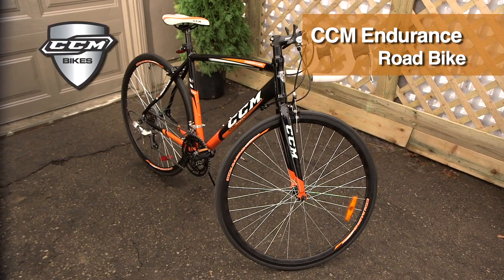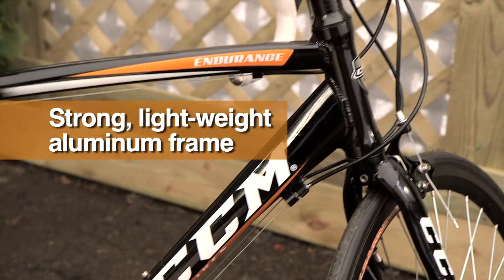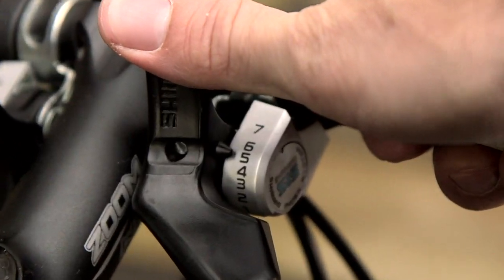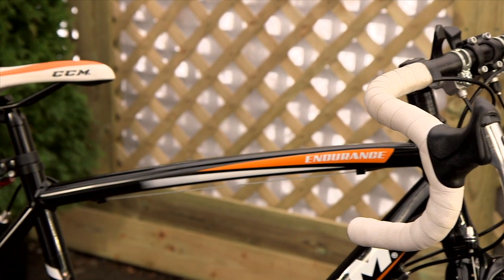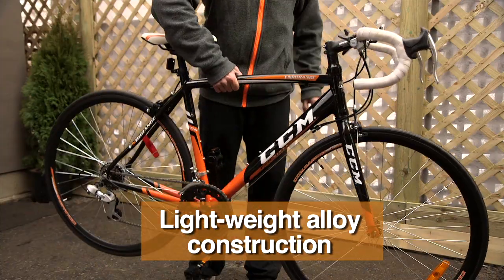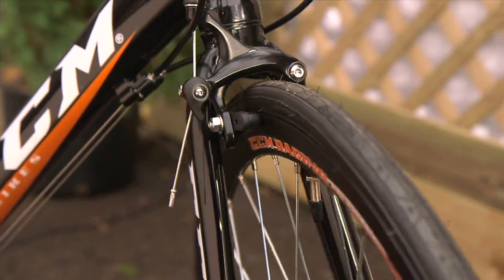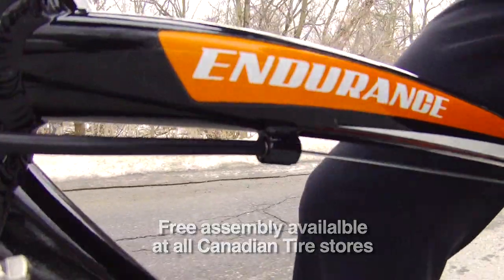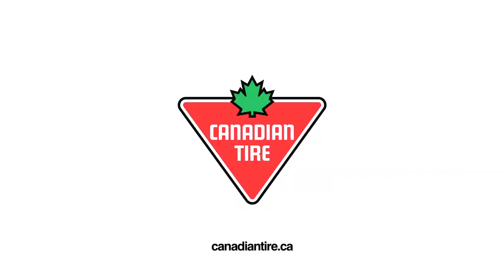CCM Endurance 700C Road Bike from Canadian Tire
CCM Endurance 700C Road Bike

See All Videos: Youtube.com/CanadianTire

The CCM Endurance road bike is a great choice for the road, performance or fitness enthusiast.

The 20 inch aluminum frame is light weight and strong.

14-speed Shimano A050 shifters with dual-direction levers for accurate shifting performance.

Indicators tell you what gear you're in.

The Shimano drivetrain gives smooth, fast shifting, transferring all the power to the wheels.

The CCM Endurance includes premium components like alloy handle bars, stem, seat post, crank, rims and quick-release hubs.

Alloy construction weighs less, letting you put more power to the wheels.

Dual-pivot alloy caliper brakes deliver precise stopping power.

From racing to fitness, the CCM Velocity is the ideal road bike.

Free assembly is available at all Canadian Tire stores.

The CCM Endurance comes with a One Year Component Warranty, 5 year frame warranty, and is available exclusively...

...from Canadian Tire.